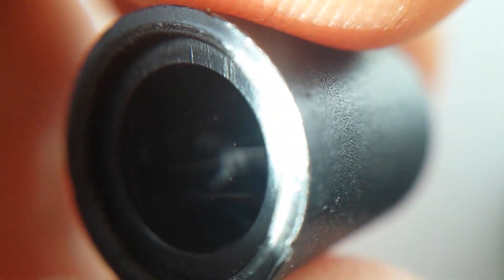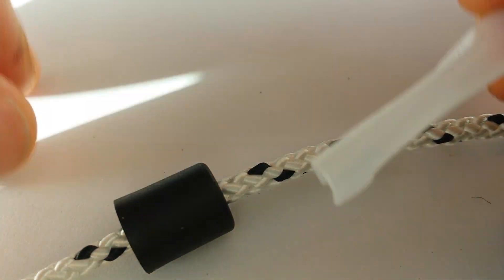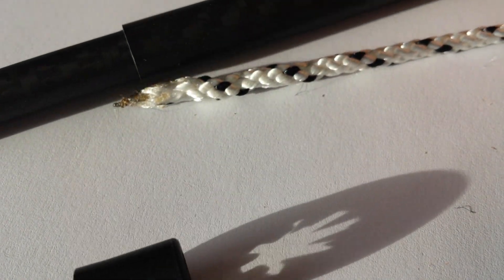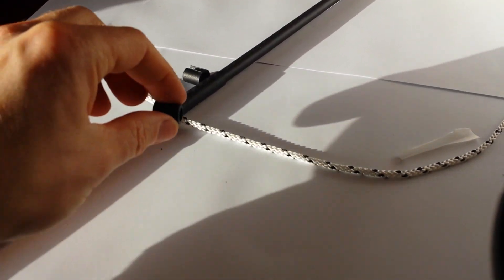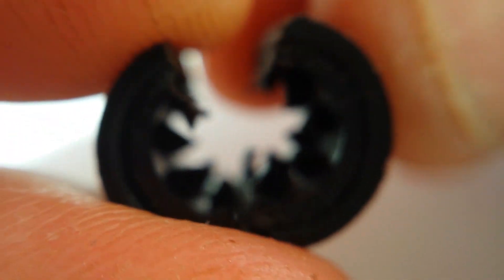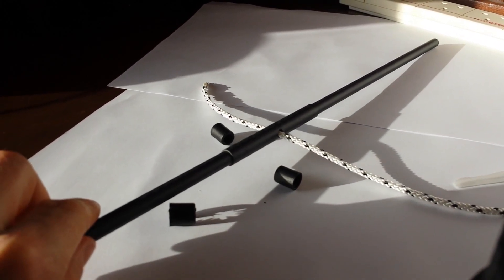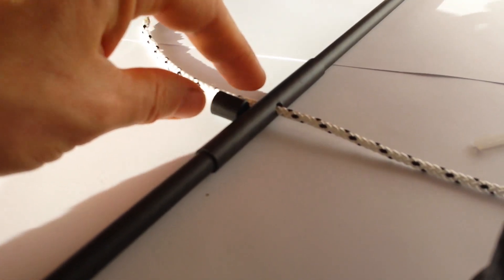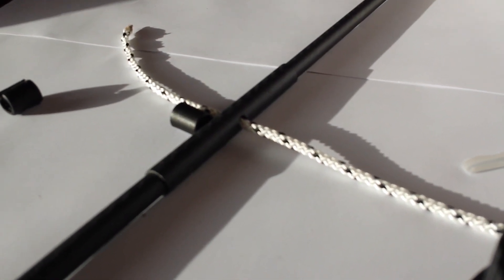Line clamp and bearing devices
Discussing the needs of line clamping and bearing components for rotor torque transfer over a lift line